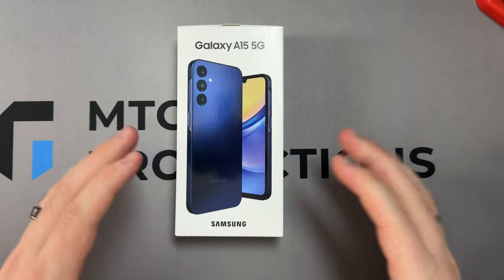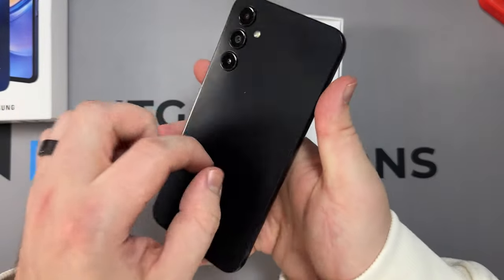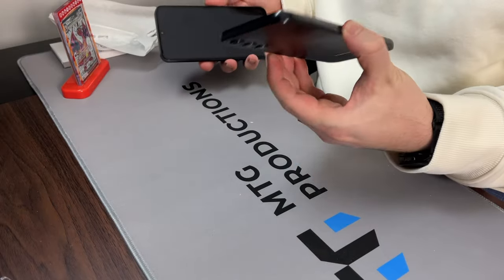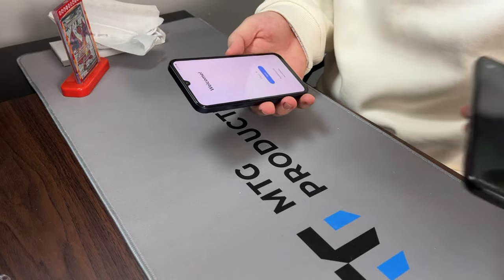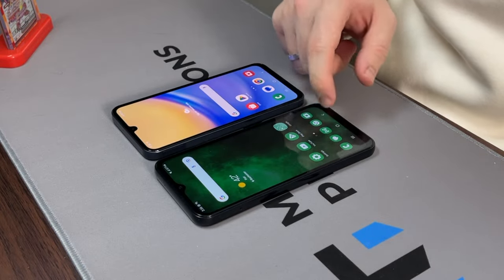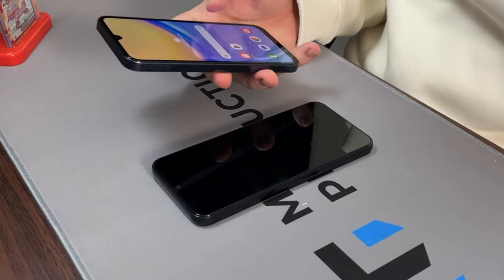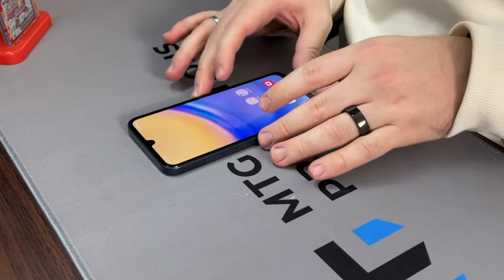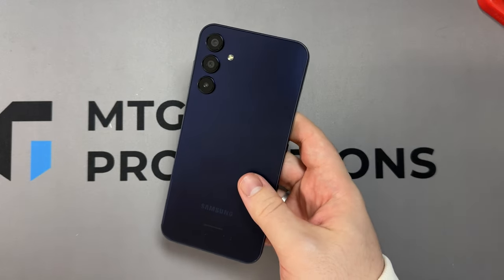Samsung Galaxy A15 5G Unboxing & First Impressions: Great Improvements For $200!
My Gear!

My Storefronts!